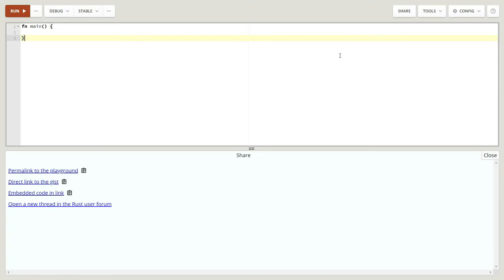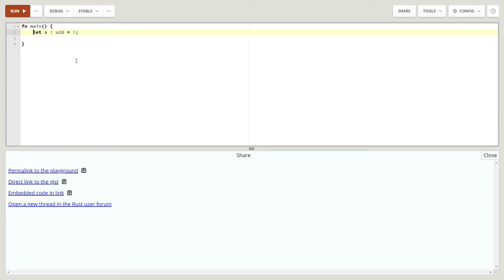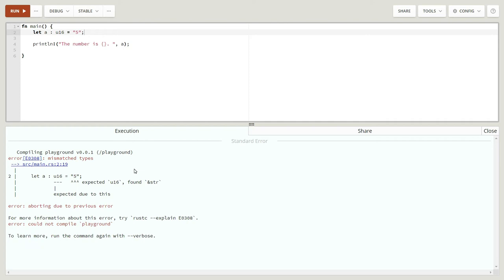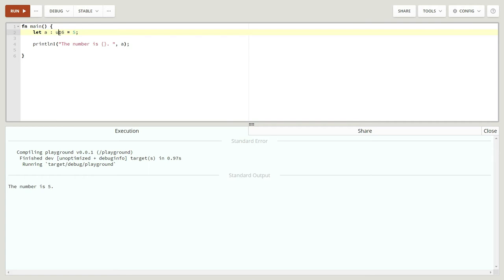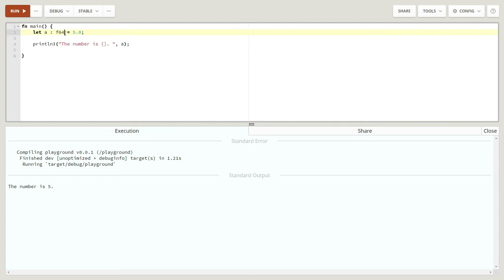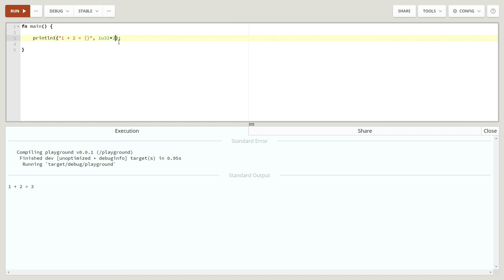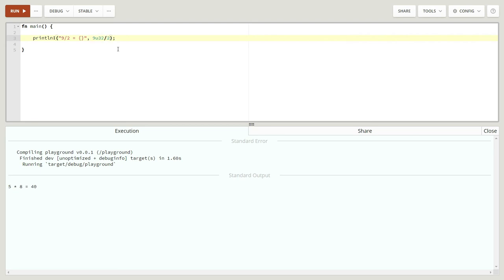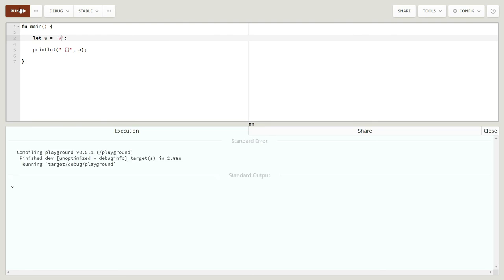Basic Data Types in Rust language #1 | Build-in | Integer, Float, Boolean, Character Learn Overflow